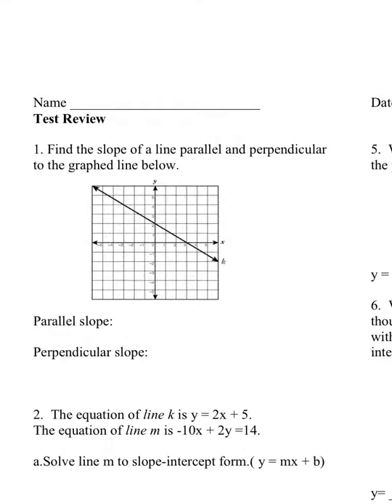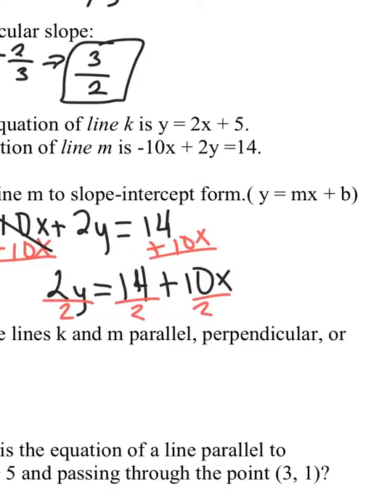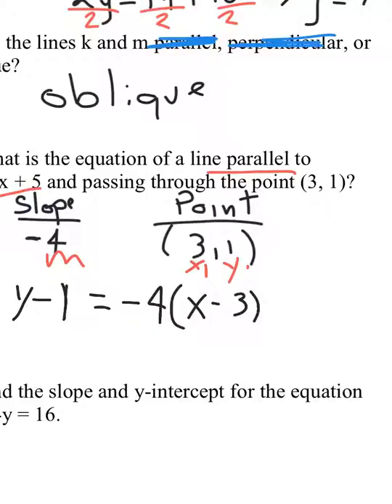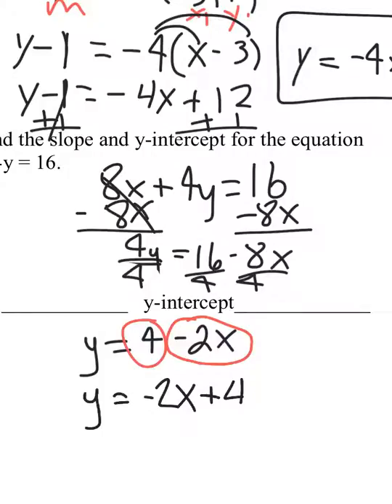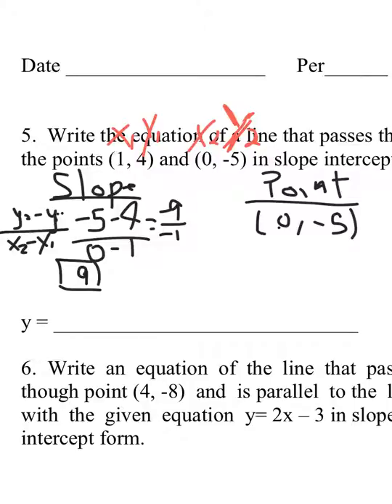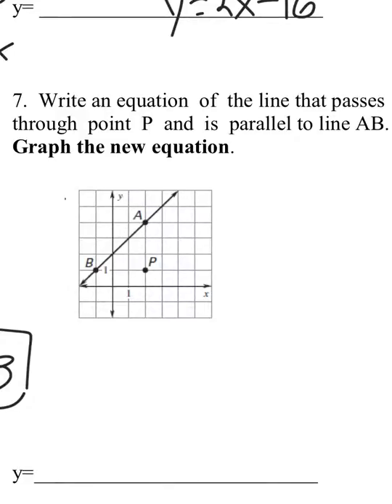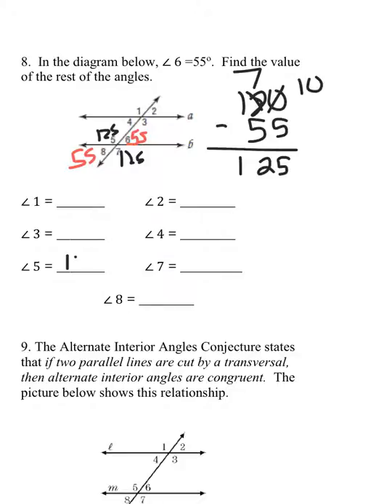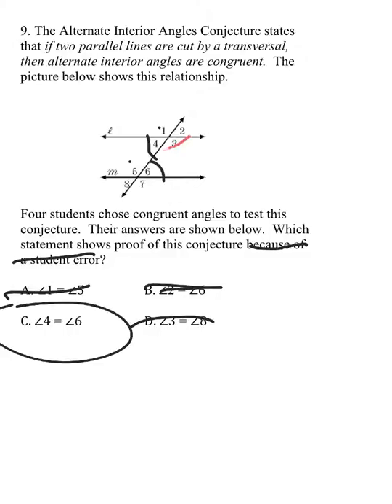Unit 3 Test 2 Review